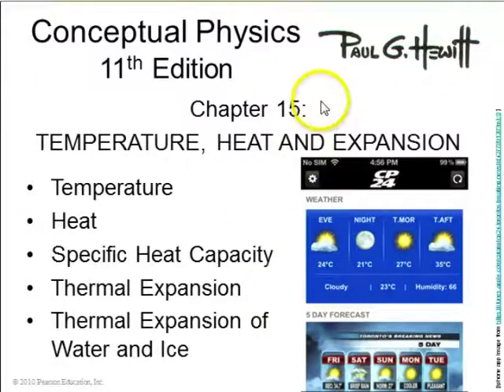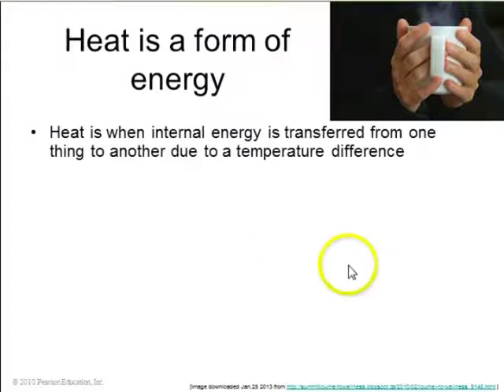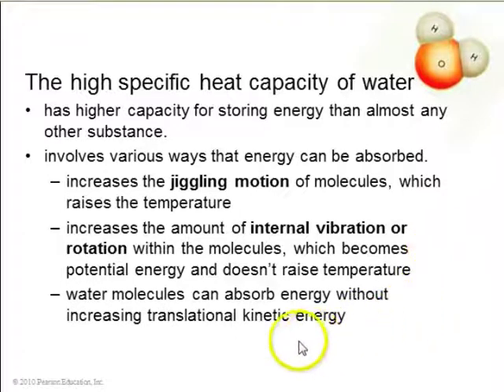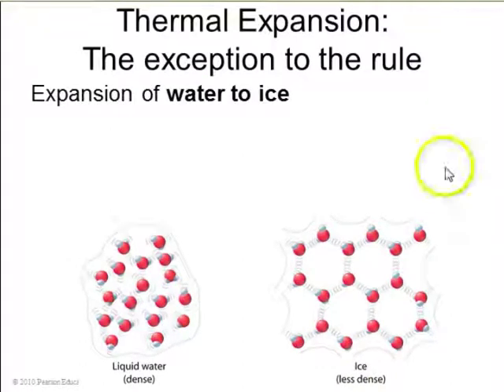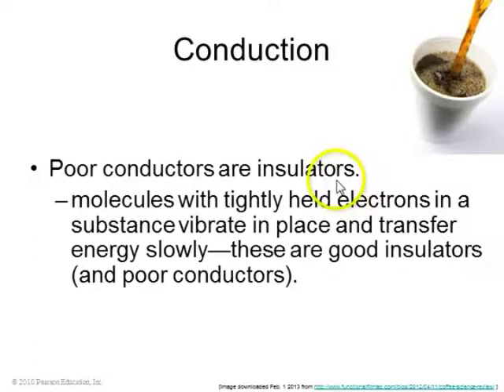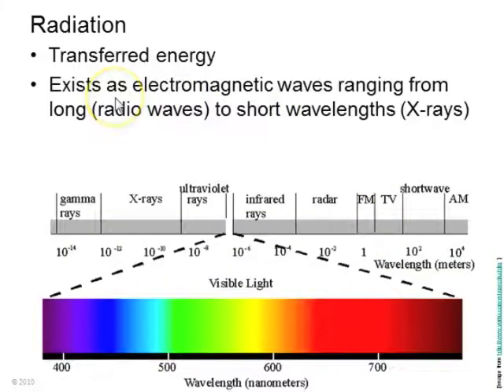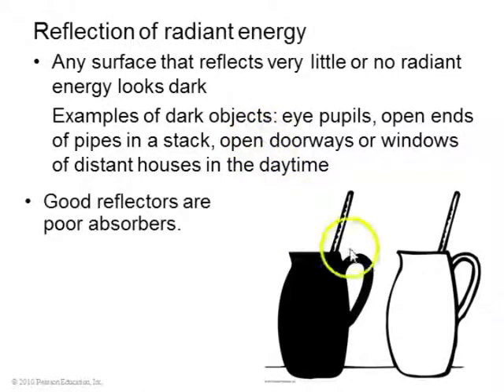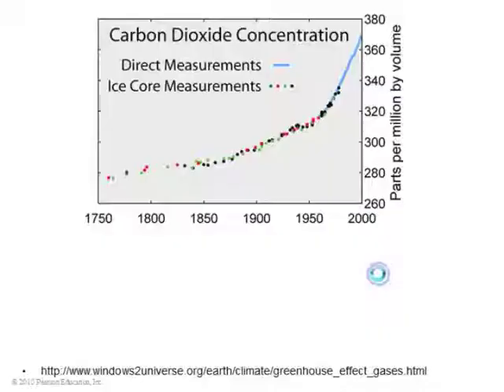PHY205 Summer Preclass 5